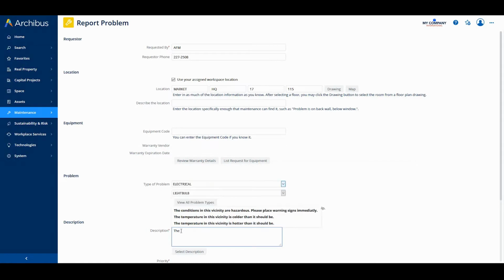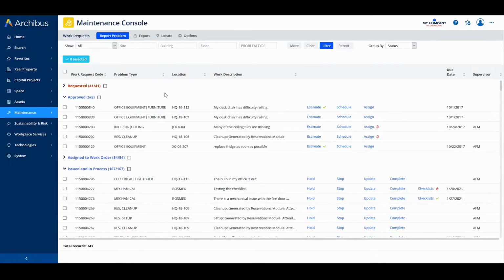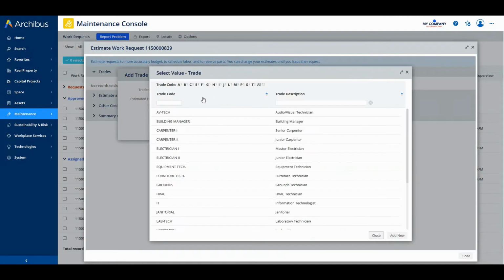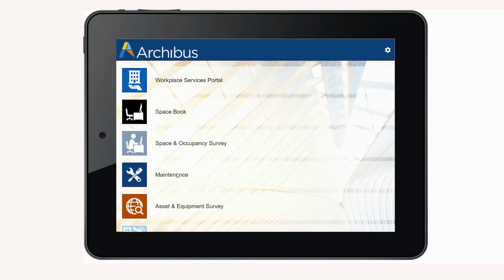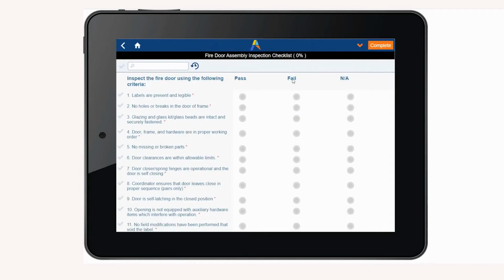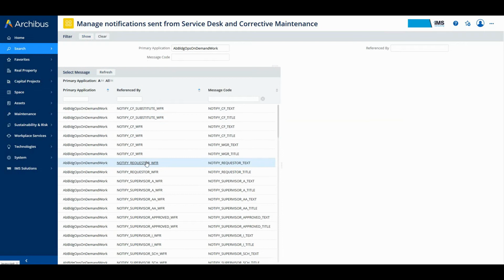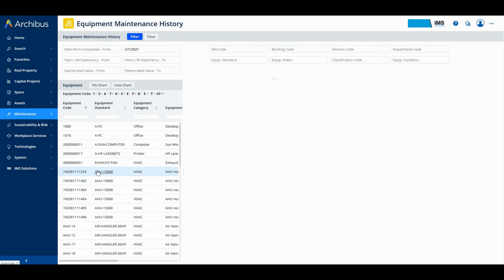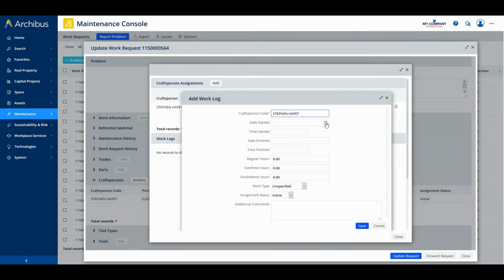2 Minute Drill - Archibus v.25 Maintenance Overview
Optimize operations with Archibus Maintenance v.25 and its pro-active tools for automating preventive maintenance. Track and evaluate everything to improve continuously and enhance outcomes across the board.

Generate Detailed Work Orders

Enable occupants, craftspersons, and managers to generate work orders from anywhere.

Automate Preventive Maintenance

With Archibus Maintenance v.25 you can prevent costly breaks before they happen with a preventive maintenance strategy. Generate work orders automatically based on the specific maintenance of needs of different assets with an automated Preventive Maintenance Planner.

Prioritize and Centralize Work Orders

View, approve and manage all work orders from a single console. Drill into each order and advance to view details and advance its status through to completion. Automate alerts for critical orders and bottlenecks that need attention.

Respond Quickly and Effectively

Enable craftspersons to receive requests directly on their mobile phones with relevant details, then update orders with additional details after completion. Track the status of each order to ensure that the job is done, and reschedule missed orders.

Evaluate and Optimize

Evaluate effectiveness with metrics that enable you to track the cost, labor, and performance of operations. Track trends, identify outliers and gain visibility into how effectively your strategy is meeting needs on the ground.

Anticipate Budgetary Needs

Calculate the cost of your preventive maintenance plan for the year ahead to ensure that your budget reflects your priorities.